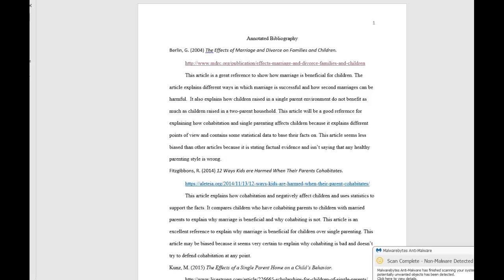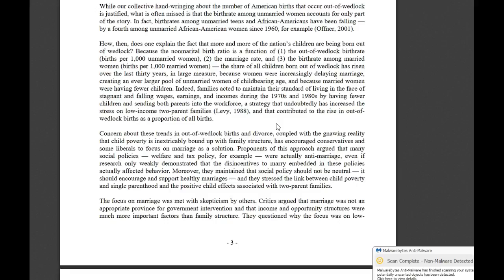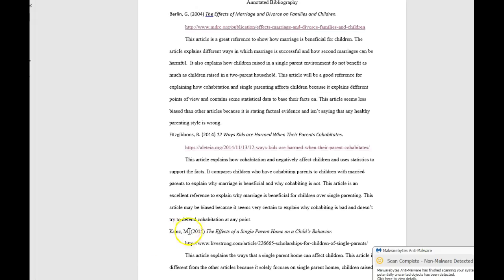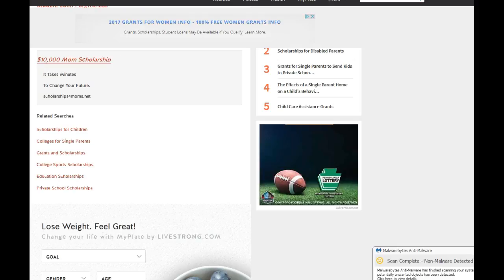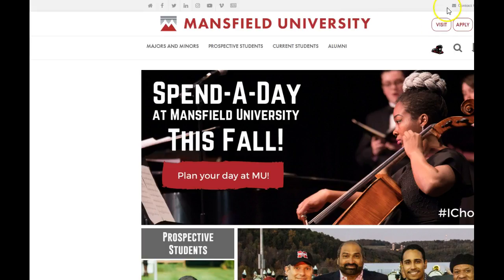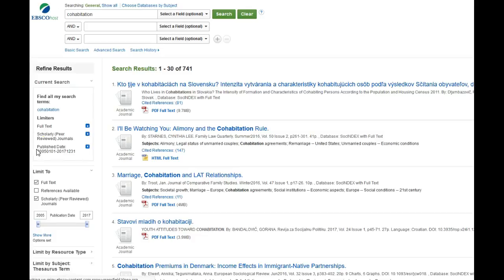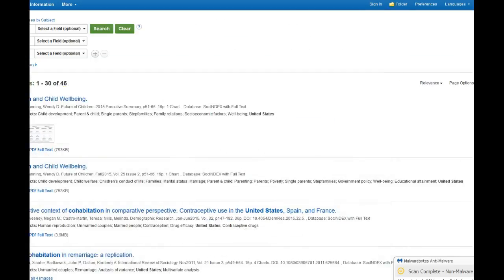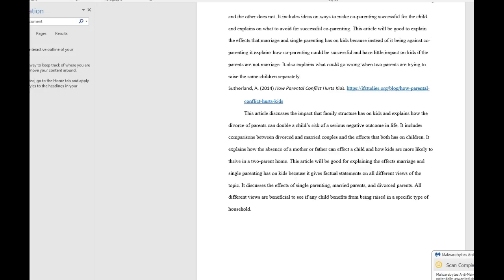Cheyanne annota 10/12